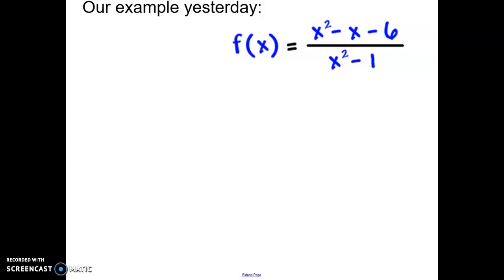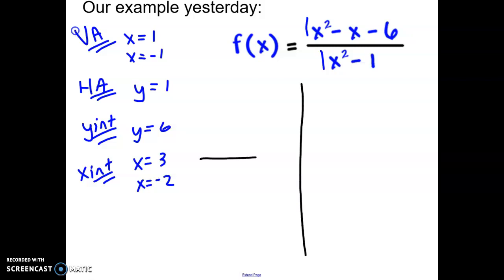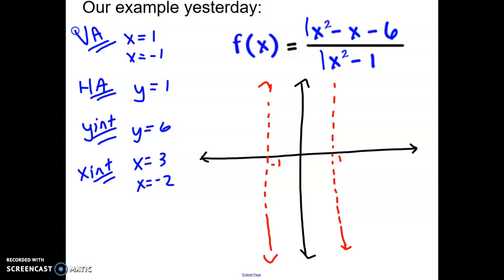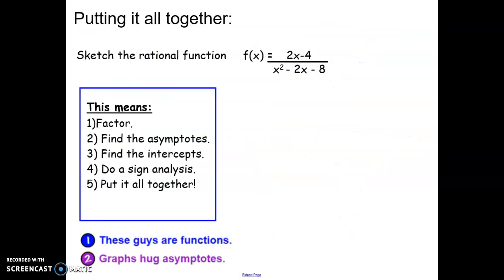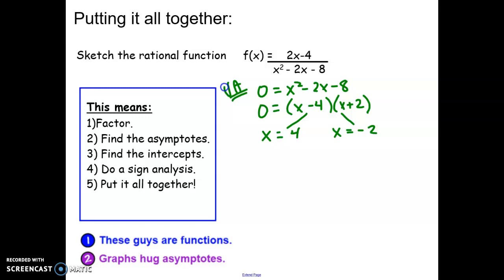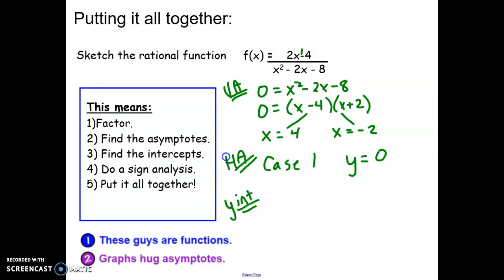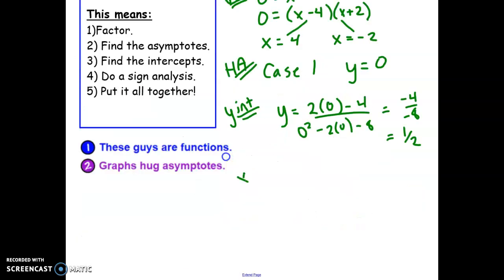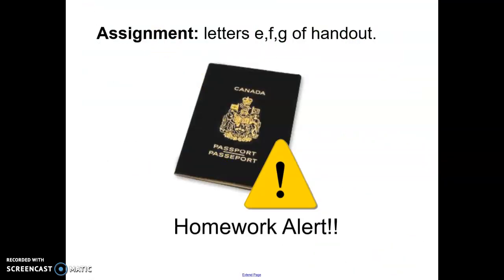PC30 9.1 Rational Functions Part 2